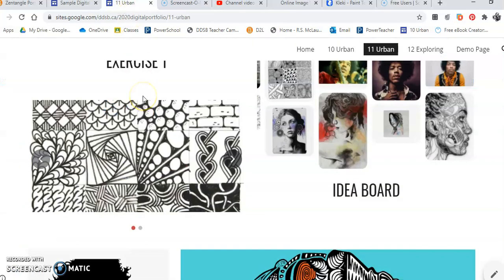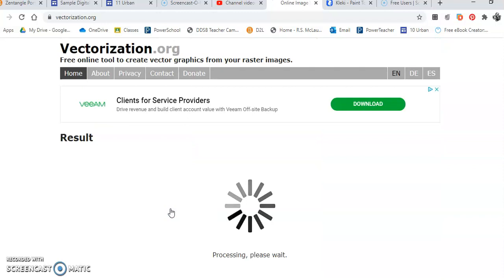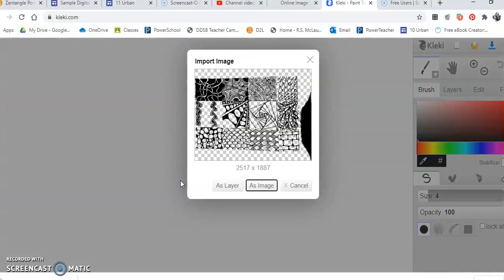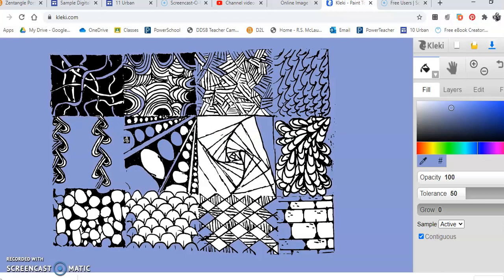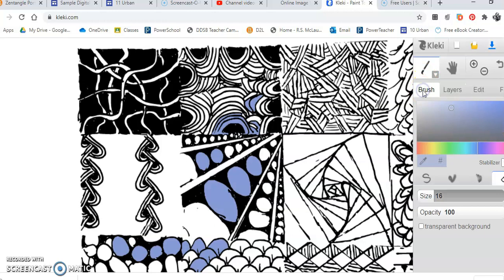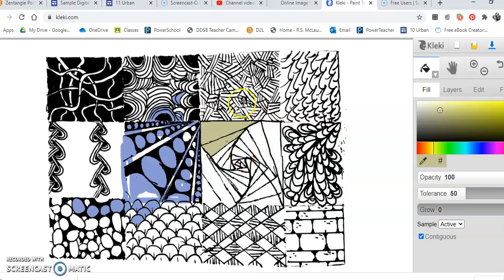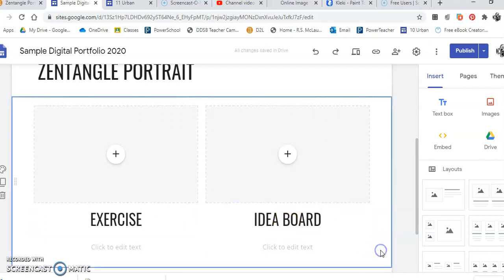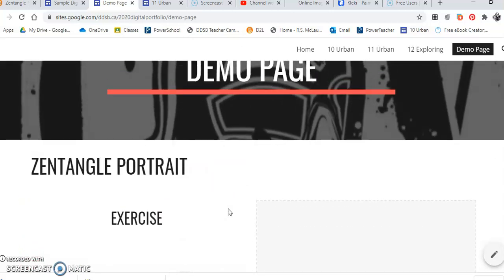Zentangle Colour Exercise